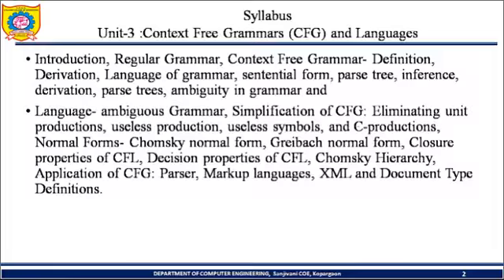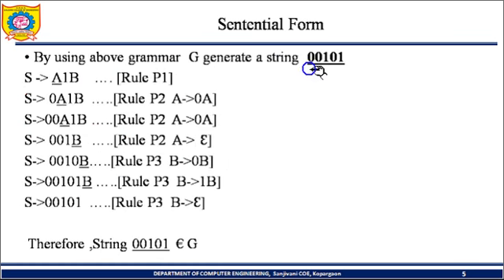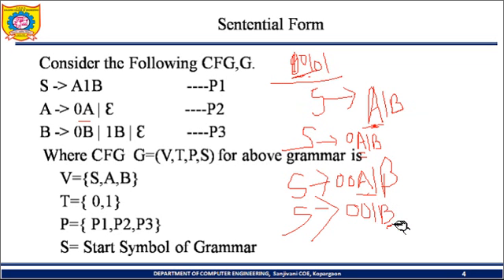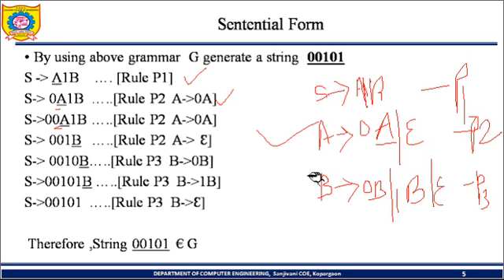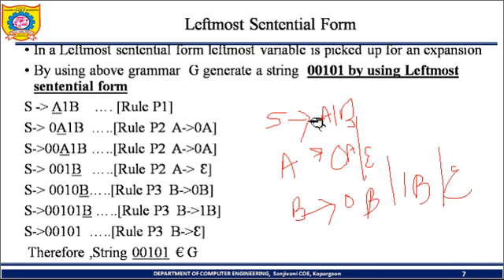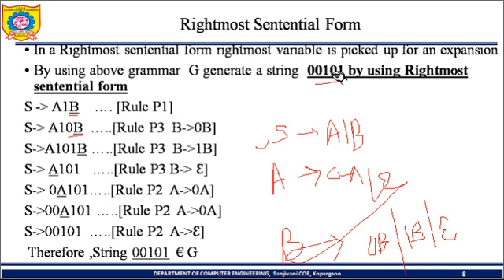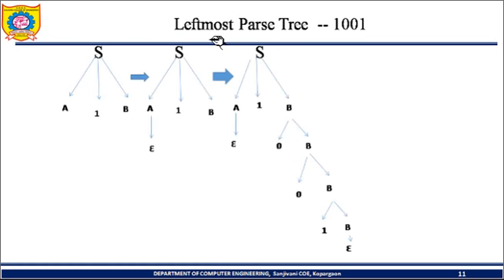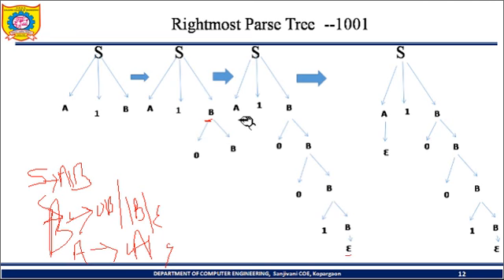3 2 Derivation of String using Grammar